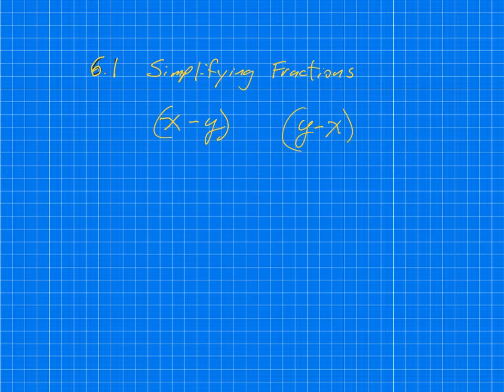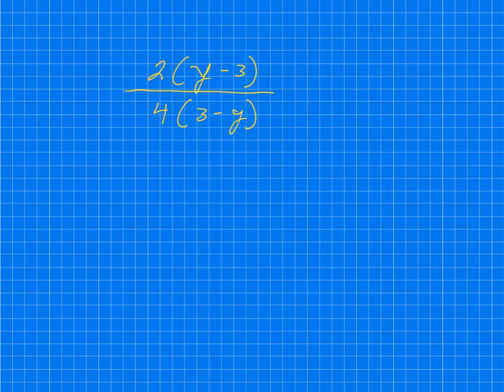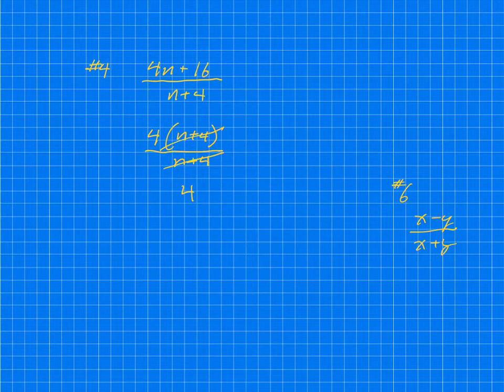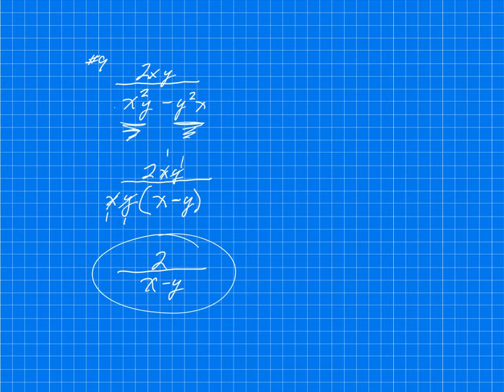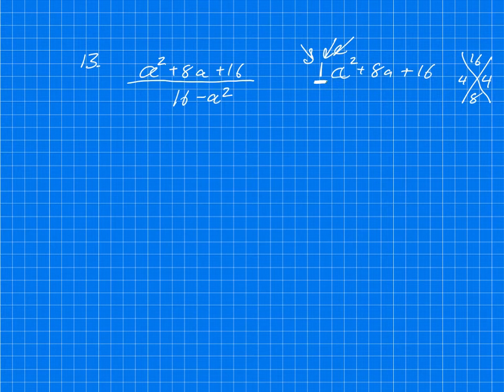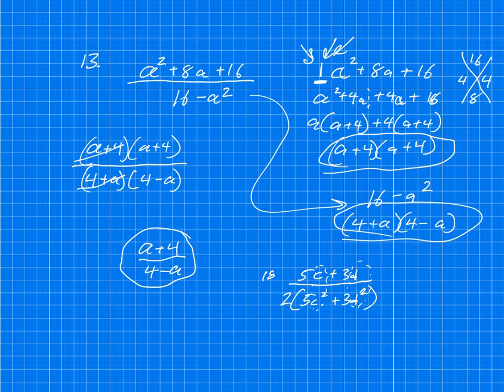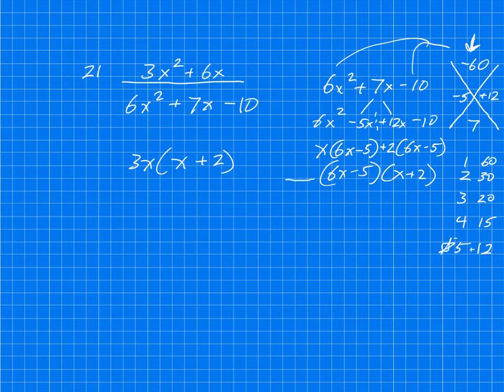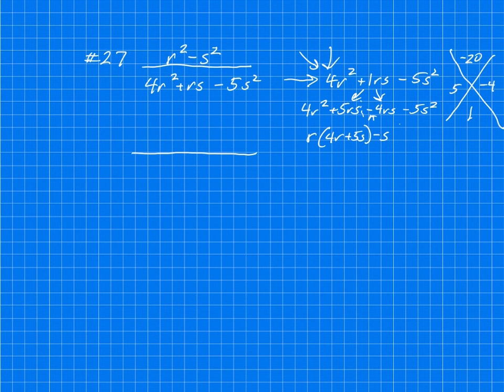Alg 1 Video Lesson sec 6.1